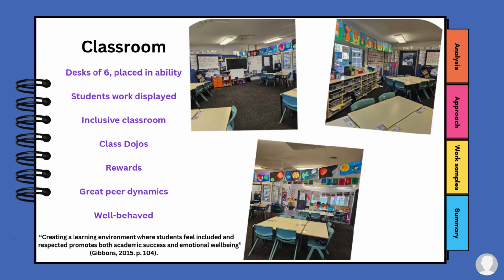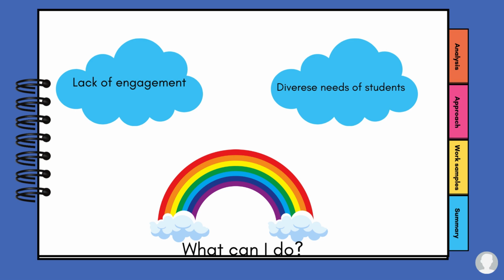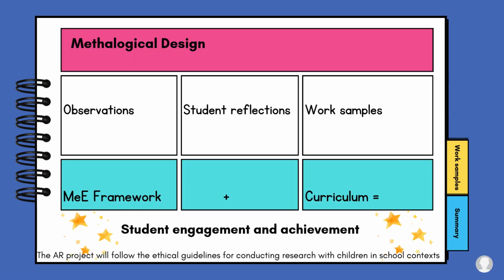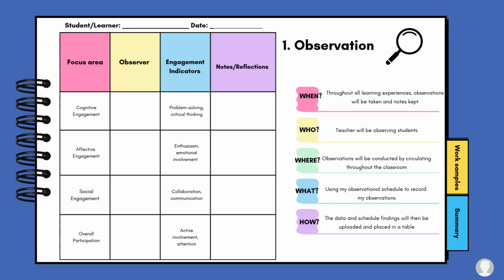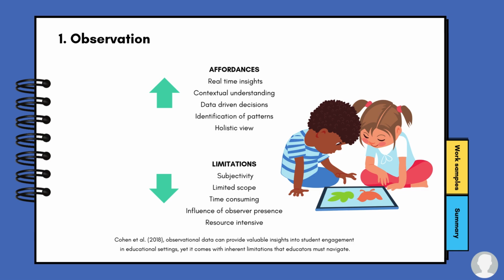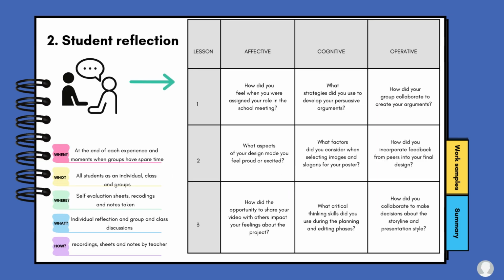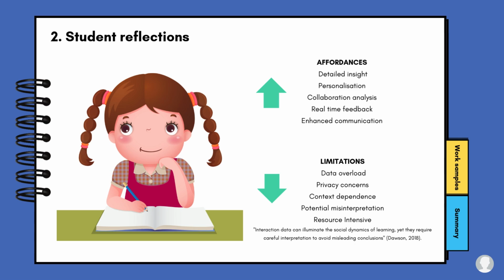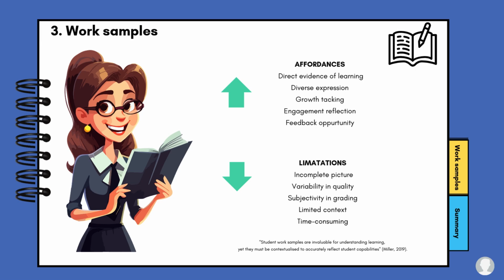My Action Research Plan